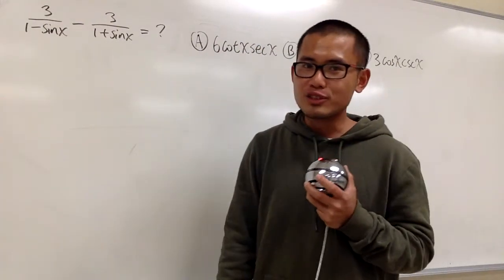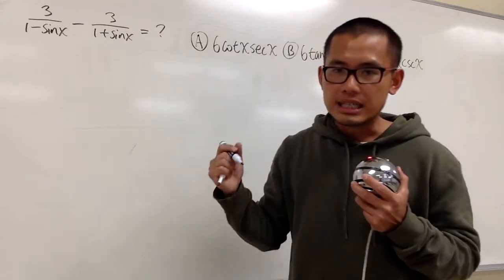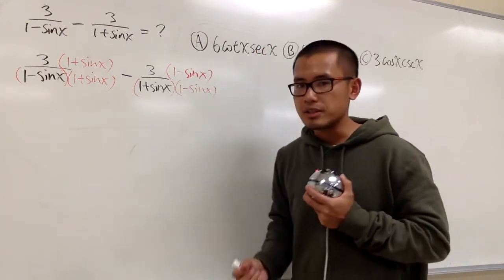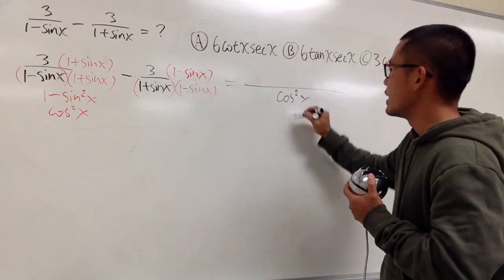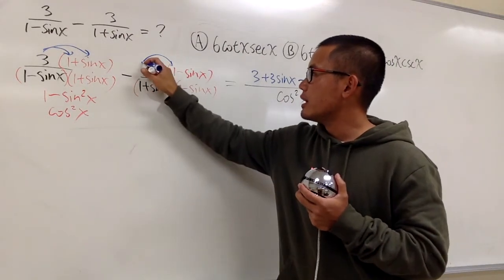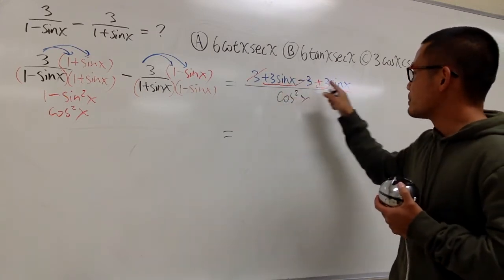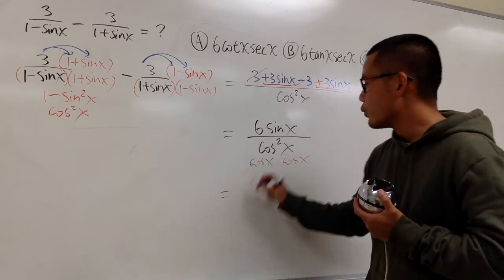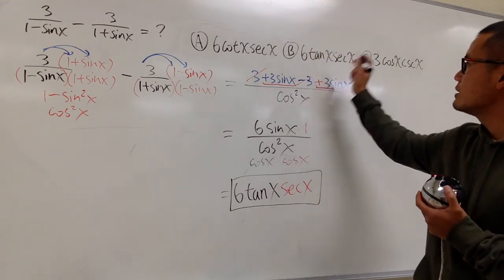verifying trigonometric identities, Q20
simplifying trig identities,
trigonometric identities examples,
how to simplify trig identities,

blackpenredpen